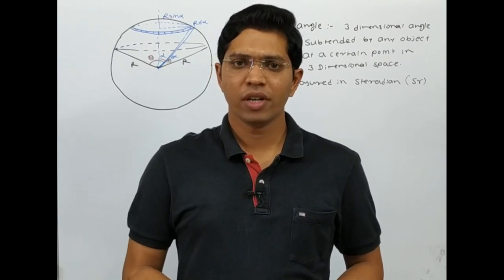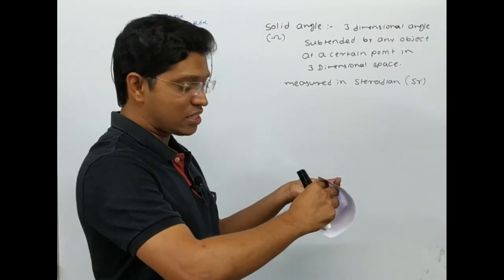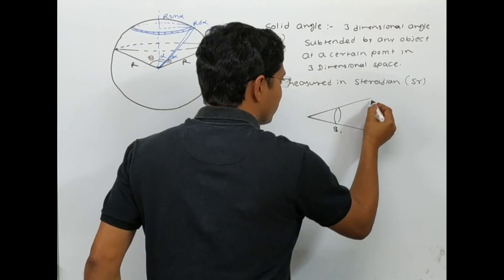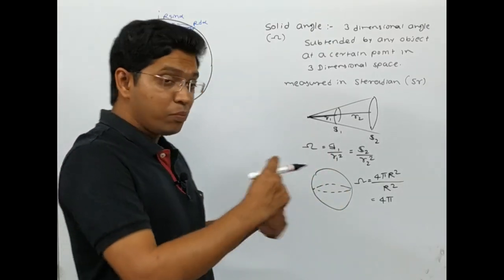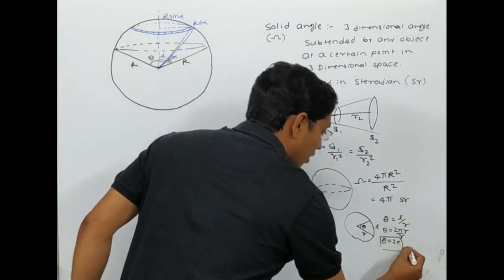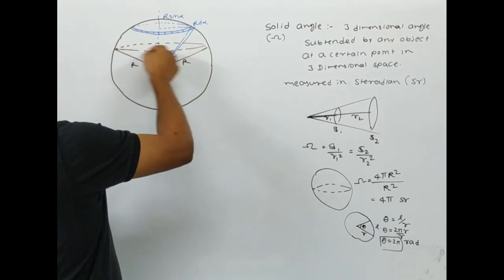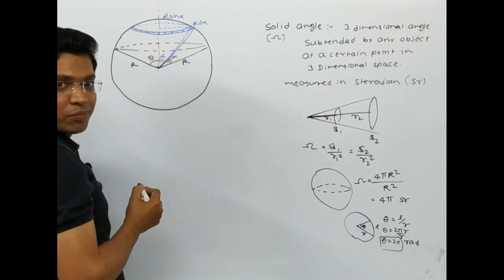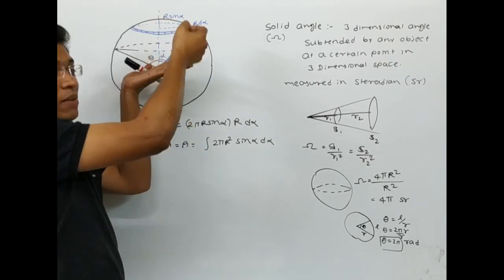Relation Between Solid Angle and Linear Angle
Solid Angle, Linear angle